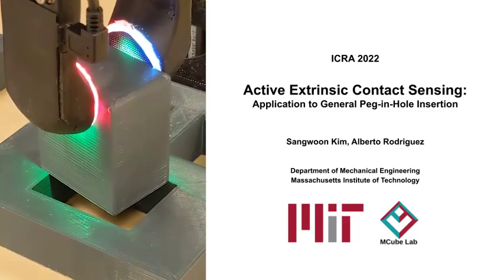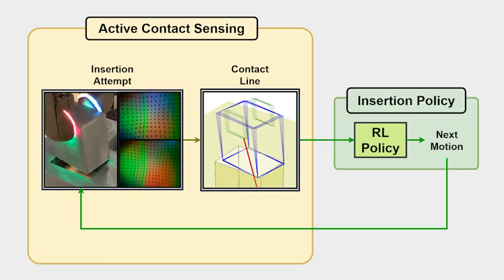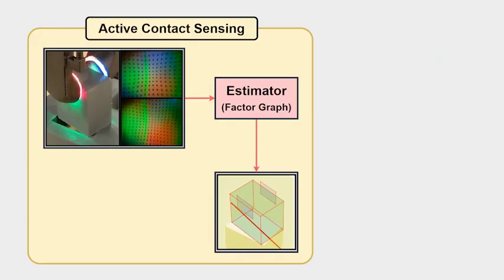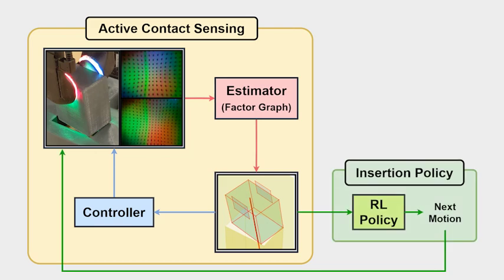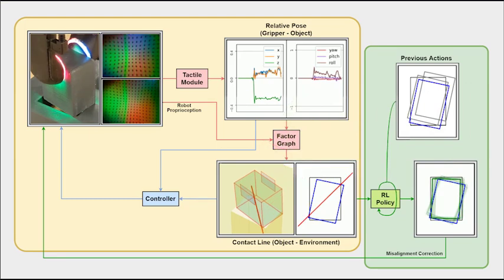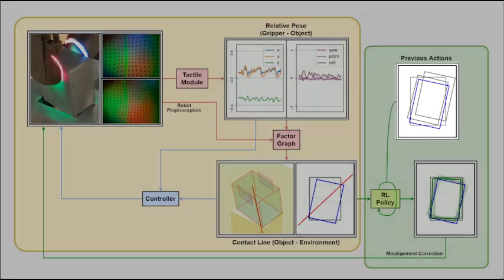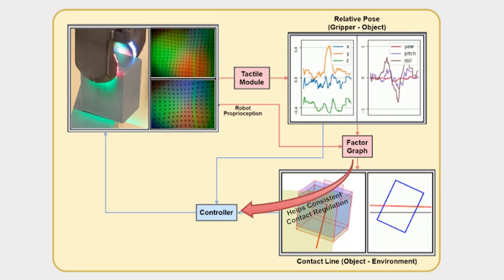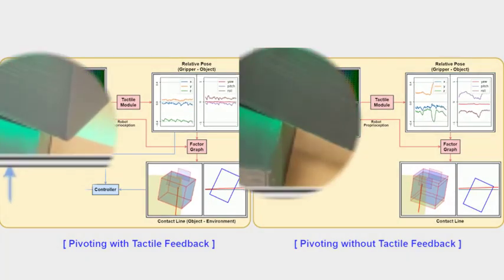ICRA 2022 - Active Extrinsic Contact Sensing: Application to General Peg-in-Hole Insertion